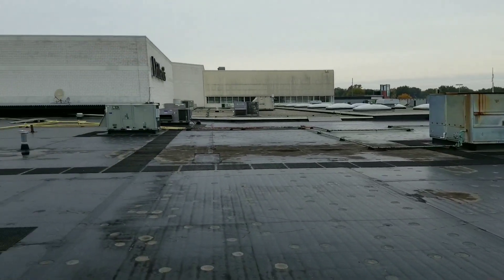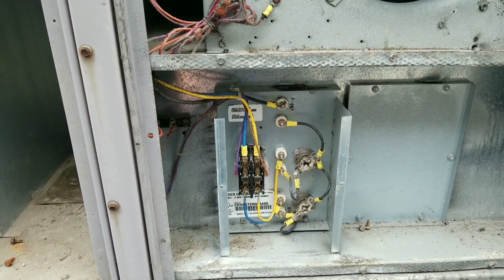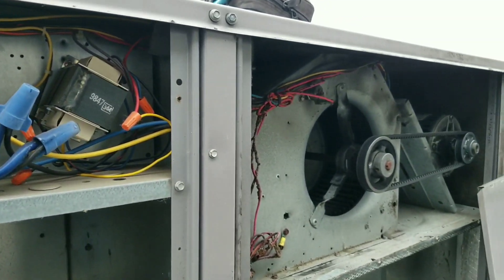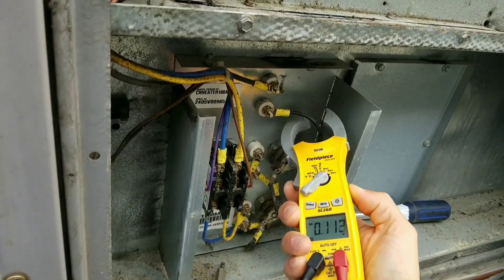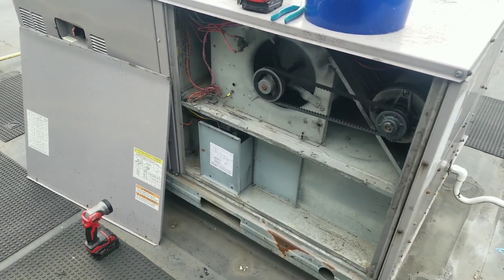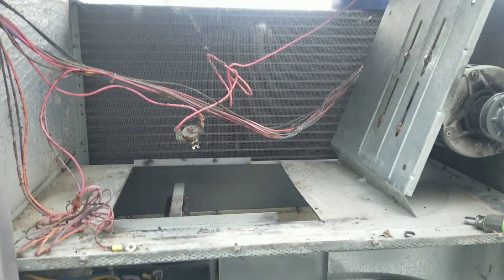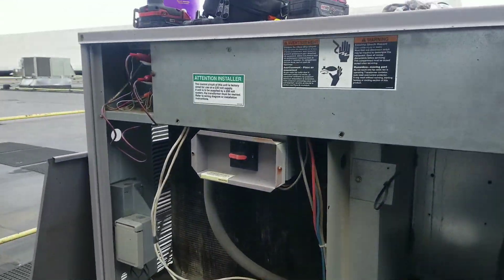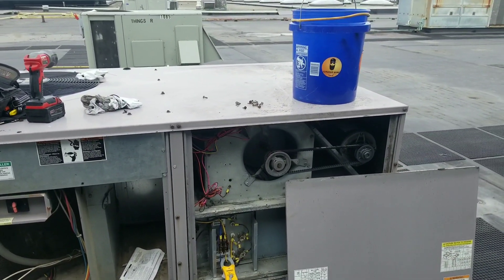Package unit with electric heat strips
In this video we diagnose a rtu at a mall that our customer says isnt heating enough. This rtu is special to me because its equipped with electric heat strips only, no heat pump here guys so its strange for our cold climates. We do some performance checks and clean the unit up a bit. Enjoy